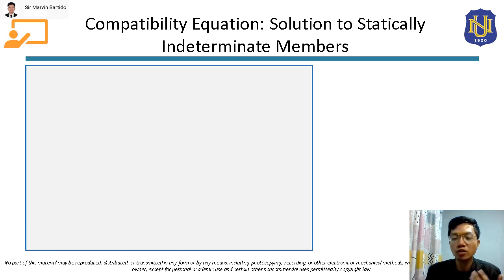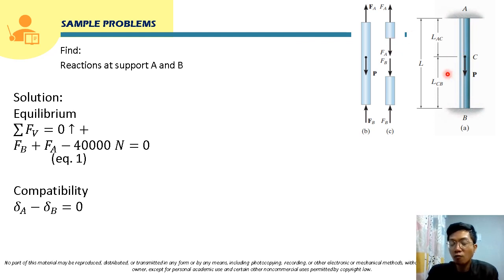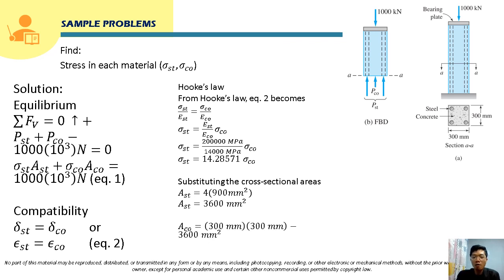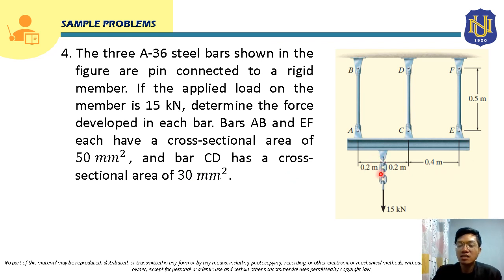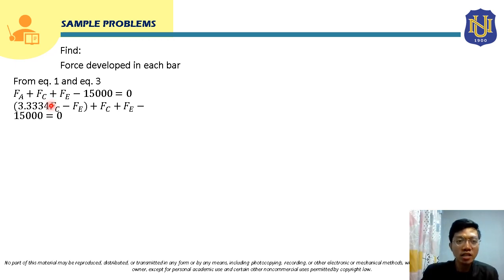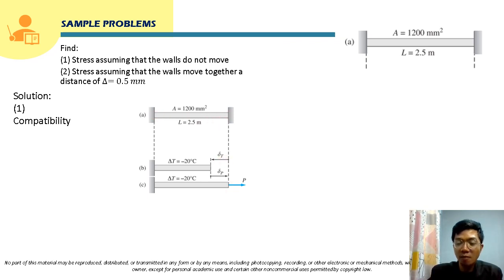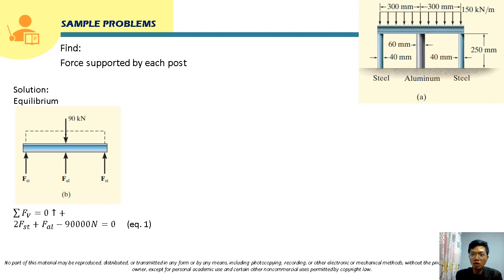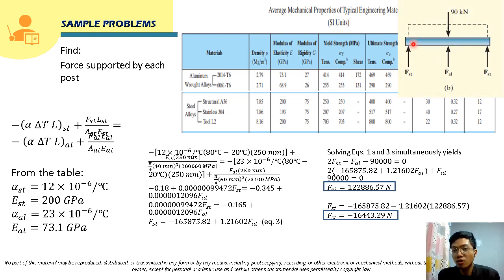Mechanics of Deformable Bodies - Fundamental Concept of Strain and Deformation (Part 4/4)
Content Location:
- Solving Statically Indeterminate Members using Compatibility Equations - 0:00:37
- Thermal Deformation - 1:00:17

Topic Learning Outcomes:
- Solve statically indeterminate members using compatibility equations
- Compute thermal deformation and stress on a body due to change in temperature

Watch (Part 3/4) Fundamental Concept of Strain and Deformation [Axial Deformation, Poisson's Ratio, Generalized Hooke's Law]